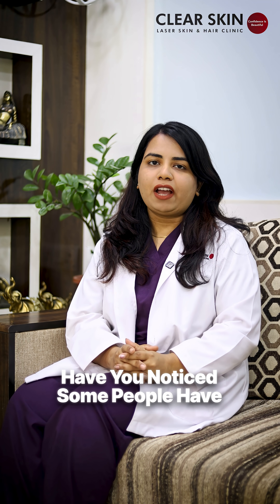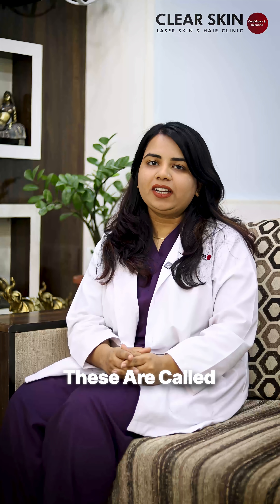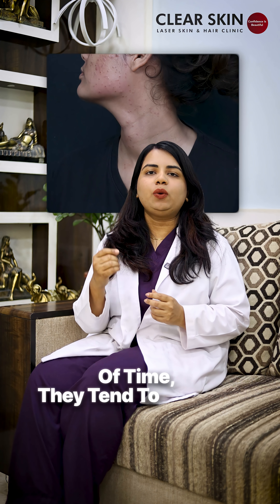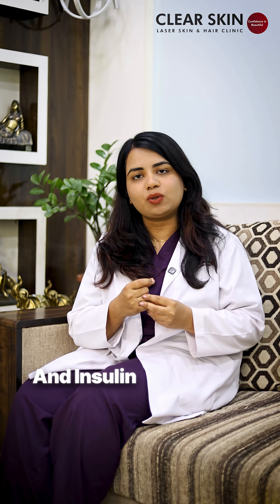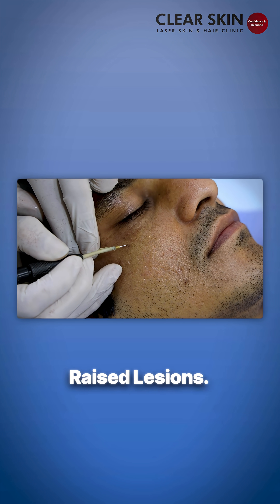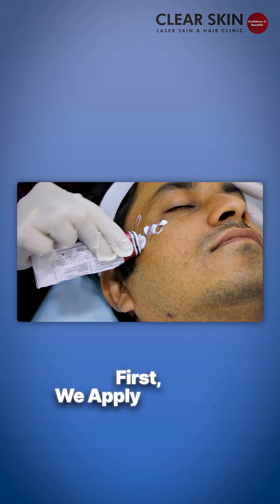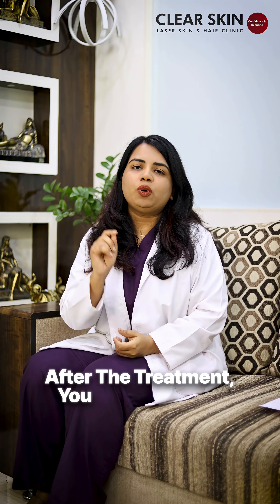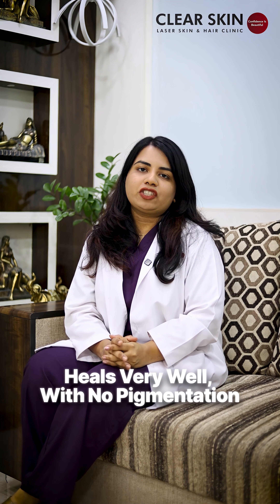Small Dark Raised Spots on Skin? | Causes, Health Links, and Effective Treatments! | Clear Skin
Noticing small, dark, raised spots on your cheeks, neck, or around the eyes? These are called Dermatosis Papulosa Nigra (DPN).

They are harmless, noncancerous skin growths that often run in families.
They may begin as tiny spots but can increase in size and number over time, which is why many people consider safe removal options.

DPN is also associated with conditions like obesity and insulin resistance, so it is important to consider your overall health as part of the picture.

The good news is that effective treatments are available. Procedures such as radiofrequency ablation and laser therapy are precise, quick, and involve minimal downtime.

A numbing cream is applied beforehand for comfort, and while small scabs may form afterward, they usually heal naturally without leaving scars or pigmentation.

{skin health, skin treatment, clear skin, dermatologist tips, laser skin treatment, DPN}